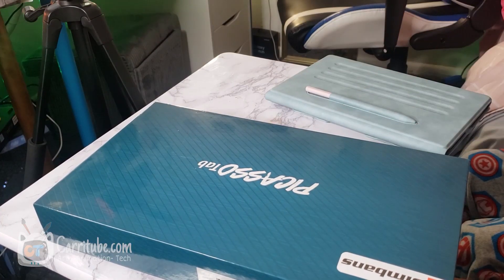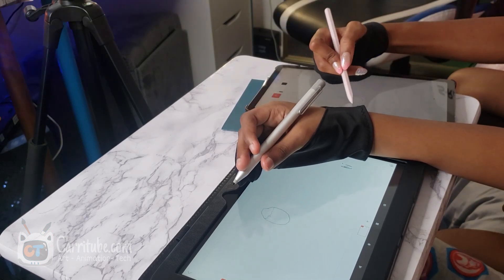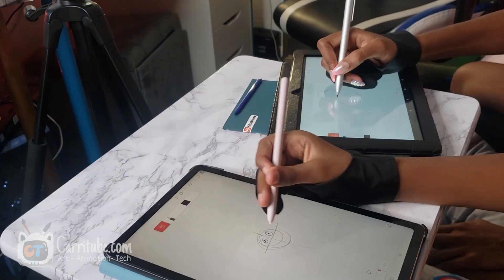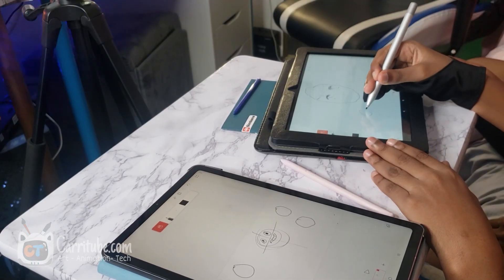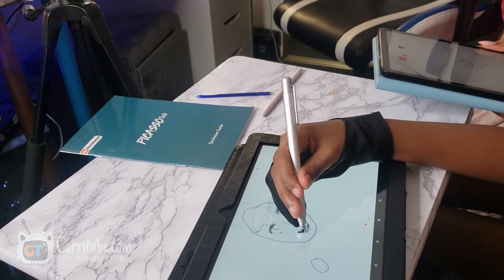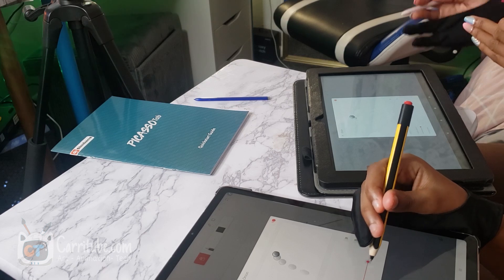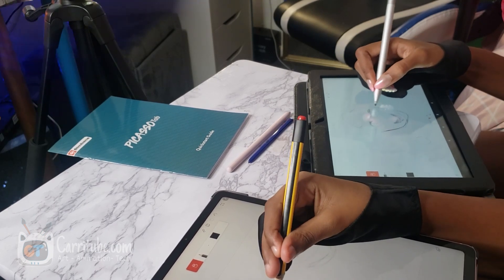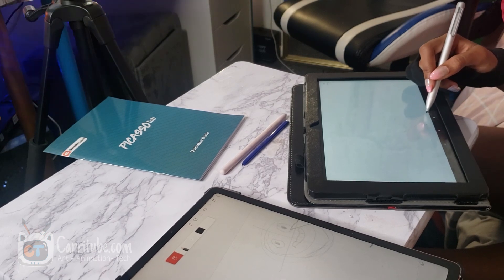✏️Flipaclip Animation Challenge 🌱Tab S6 Lite vs. Simban Picasso 🥕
Animating on the tab s6 lite and Simban Picasso tablet on flipaclip with my little brother
Loading.
%100.

Simbans PicassoTab 10 Inch Drawing Tablet
Samsung Galaxy Tab S6 Lite
STAEDTLER Noris digital jumbo

★Previous Video►

☆　 About 　☆

in animation.

Woah people rarely read the descriptions, If you actually made it this far, congratulations & thanks a bunches, let me know in the comments your favorite part of this video ♡〜٩( ╹▿╹ )۶〜♡